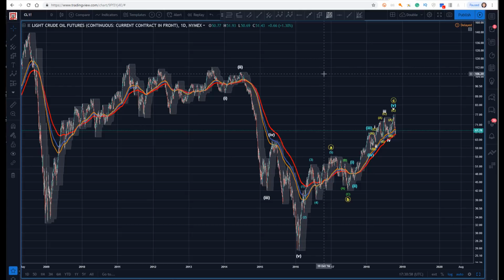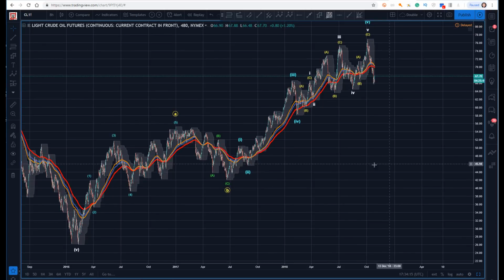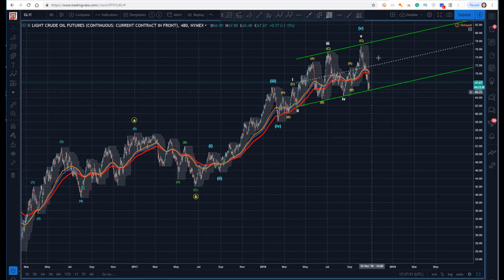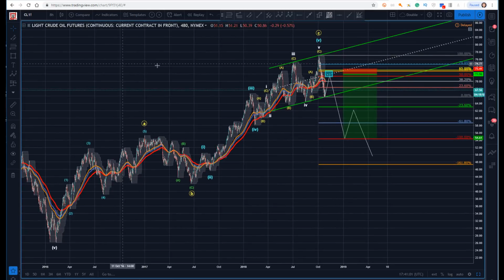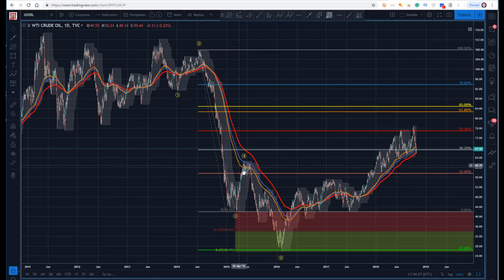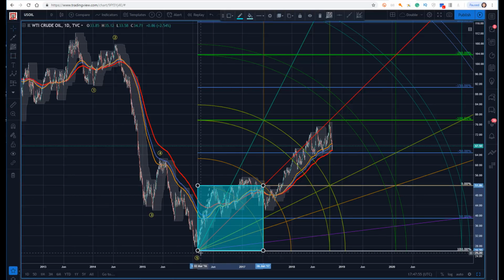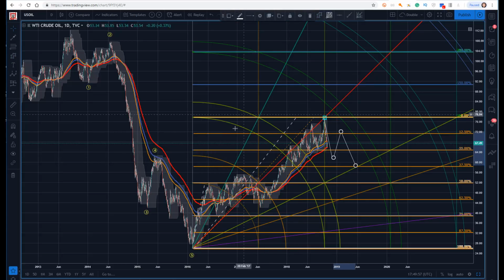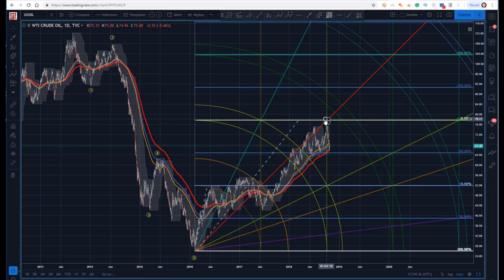Crude Oil Technical Analysis (USOIL) : Two Methods; Same Conclusion... [10.26.2018]